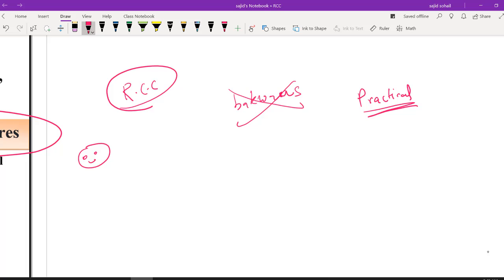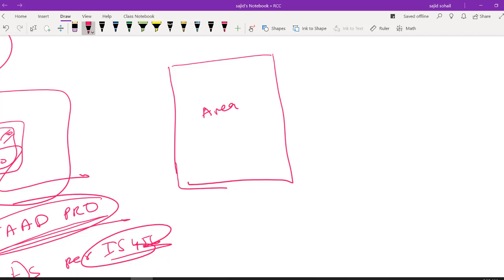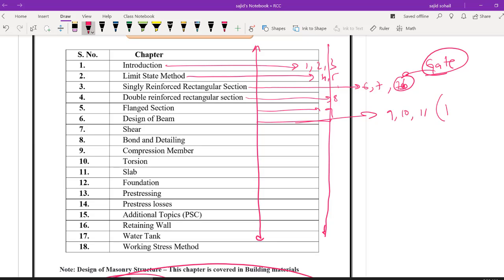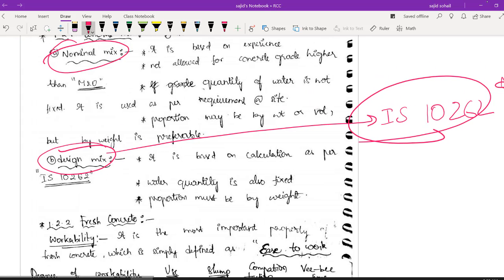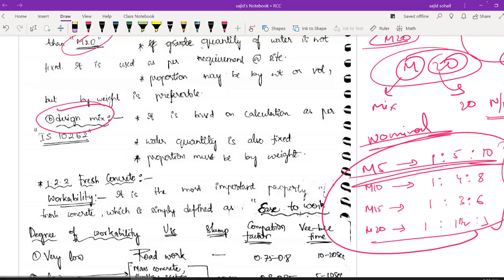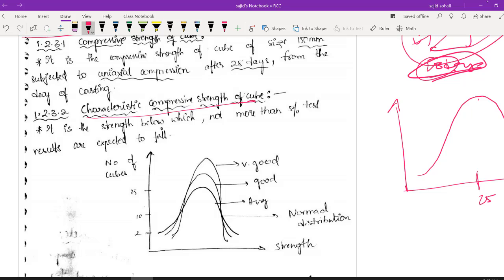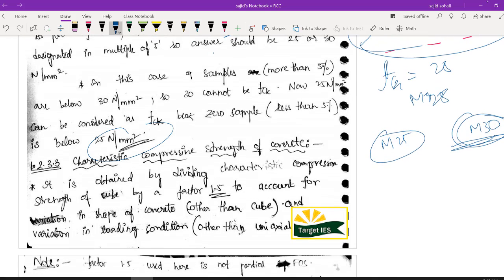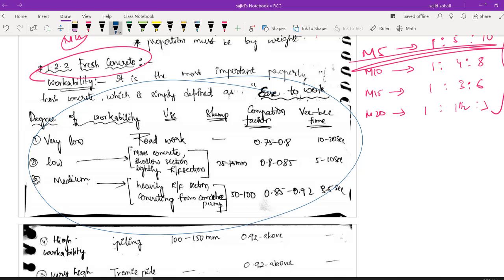Design of Concrete and Structures ​| Module -1 | Target IES | RCC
Subject - Design of Concrete and Structures
Telegram channel: Target IES (Official)